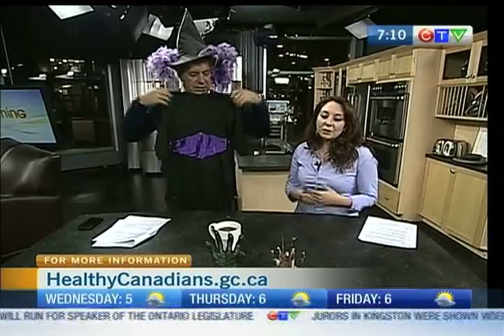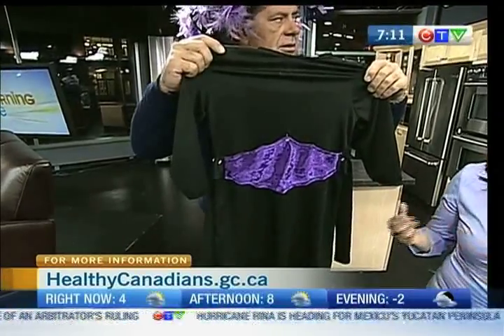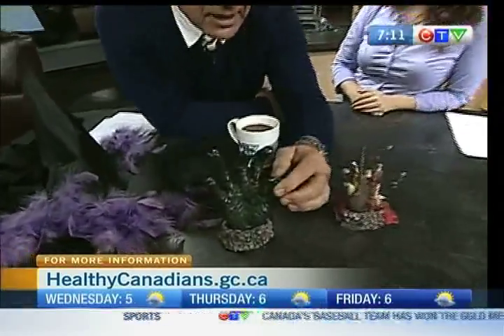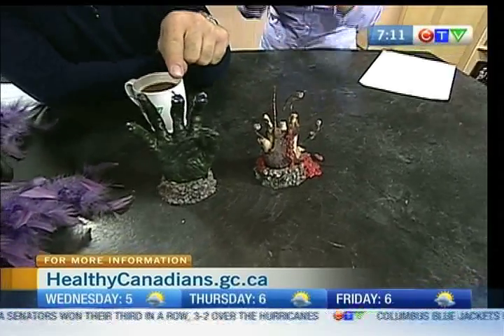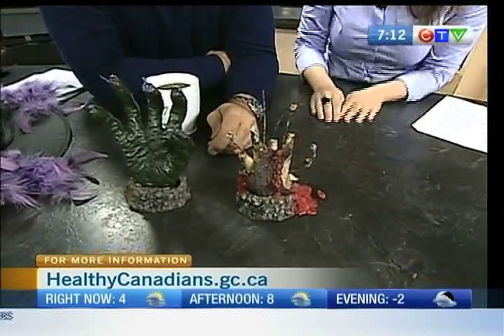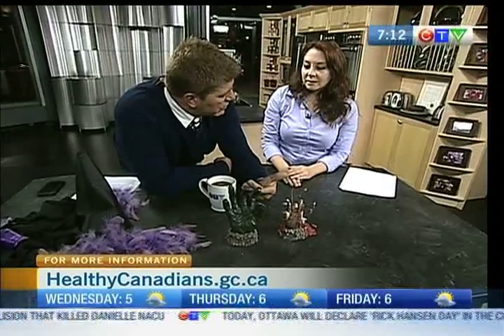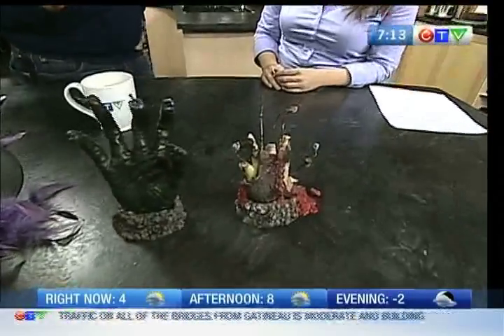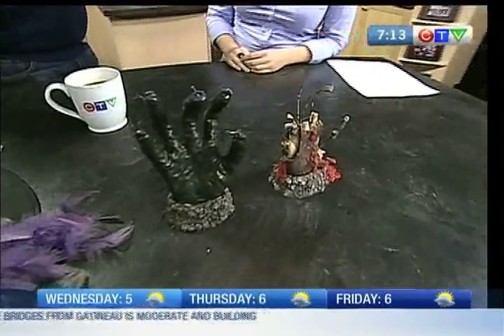Halloween Safety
Safety tips for parents whose little goblins will be going out trick or treating on October 31.